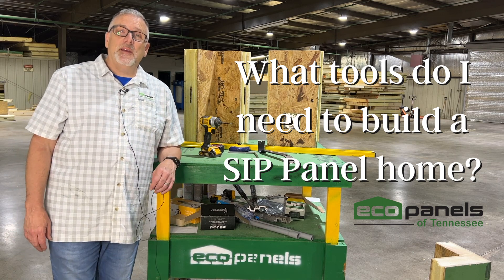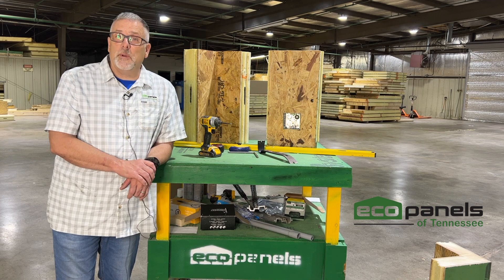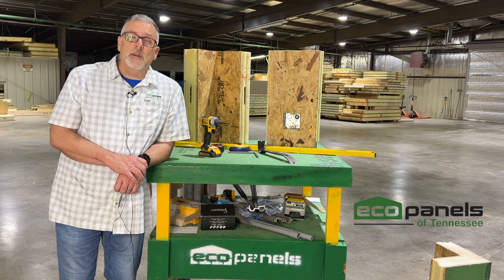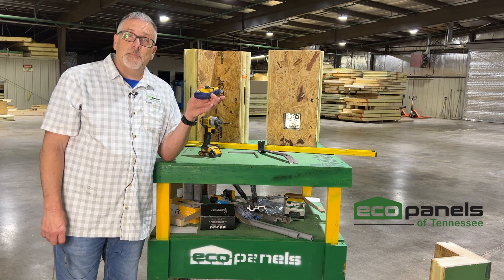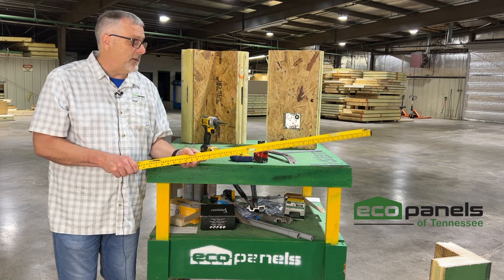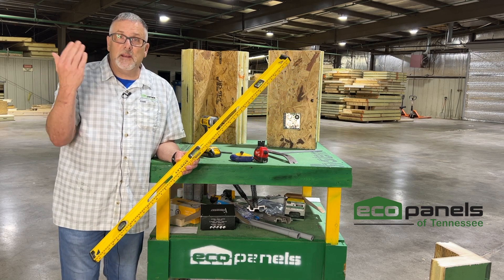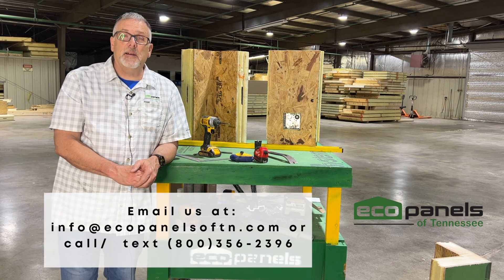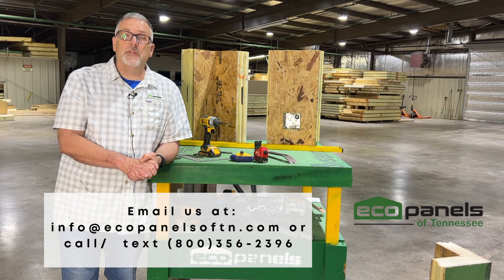What Tools do I Need to Build a SIP Panel Home?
What type of tools or equipment do you need to build a SIP (Stuctural Insulated Panel) home? In this video, Rob shares the tools you need to build your Eco-Panels of Tennessee home!

Don't forget to check out our YouTube channel full of content and information about SIP Panel building.